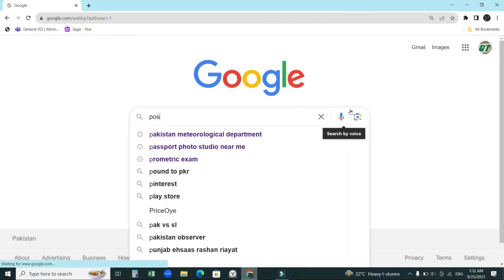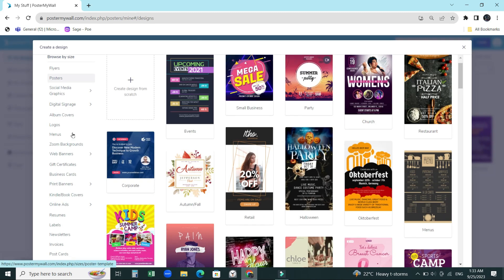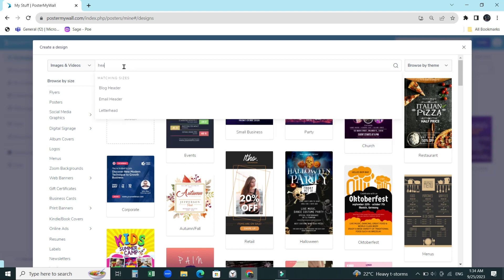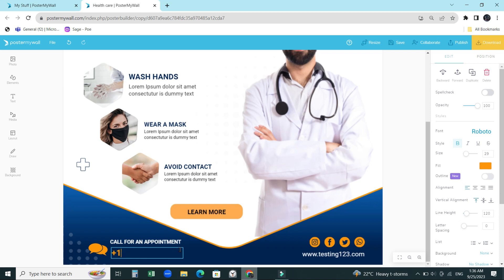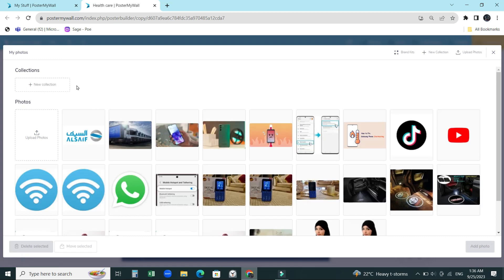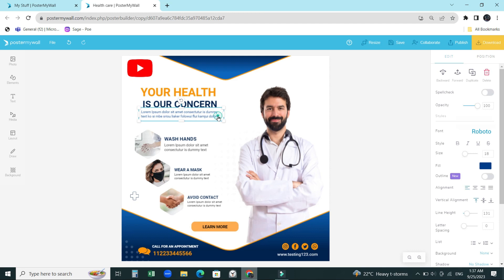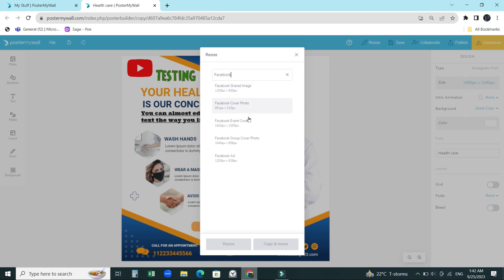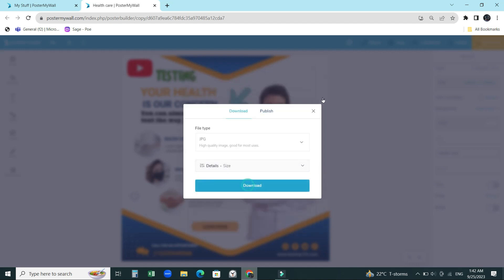HOW TO DESIGN YOUR FIRST ADVERTISEMENT FOR ONLINE MARKETING (EASY WAY) DESIGN POSTER IN UNDER 10 MIN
I'm forever grateful to this app.When the pandemic hit India so severely I had to resign and start something new.PMW helped me to build my digital marketing brand Neocatalyst, from scratch.

PROS
My experience with Postermywall so far is excellent. It has been 4 months since I'm using this app for online editing and poster creation and I make around 20 to 30k(inr) per month with the creatives I made through PMW. Major pros. * They have several layouts and posters, which will accommodate almost all businesses, when compared to Canva this tool provide perfection close to adobe tools( Canva is bit linear ) *Minimal system requirements when compared to others, economical and easy to implement. Adobe tools has an array of features, some of which can be overwhelming to beginners. So if you are a fresher in Graphics designing I suggest PMW. *You can work from anywhere from any system since no software installation is needed. *Multiple image resizing options( masking), Background removal with in seconds and output quality also awe-inspiring

CONS
* Many functionalities are limiting if you are on a small device.It is easier on more significant devices. * They don't have a proper text editing integrated, no spell check, no cap to small letter change etc. * Manual masking is lil tricky.

REASONS FOR SWITCHING TO POSTERMYWALL

Canva templates are everywhere, I needed something unique and I don't have Adobe expertise.PMW has some added functionalities, it is smooth when compared to Canva.